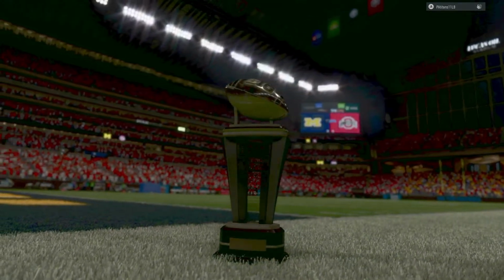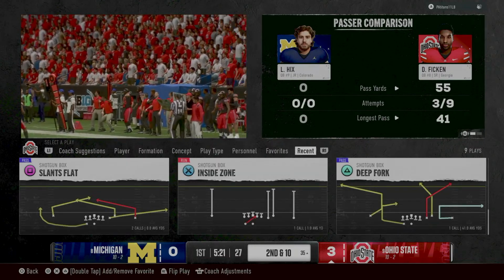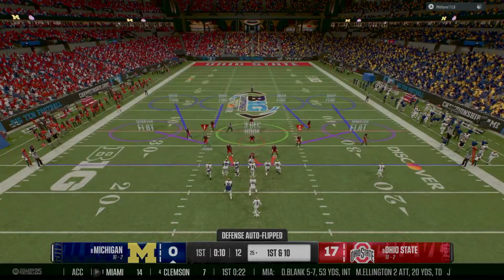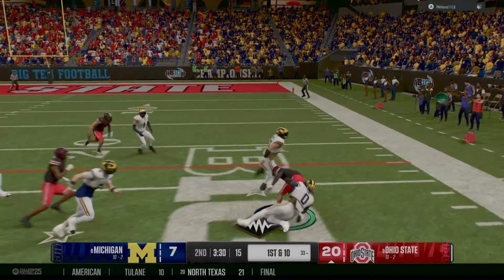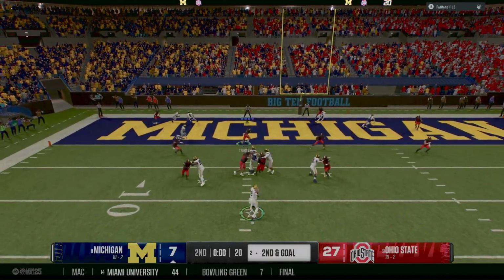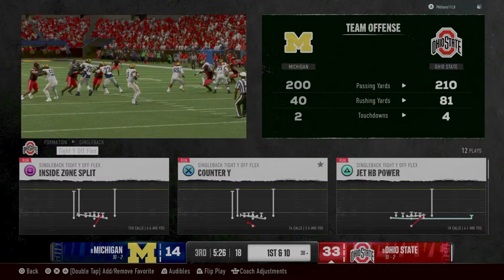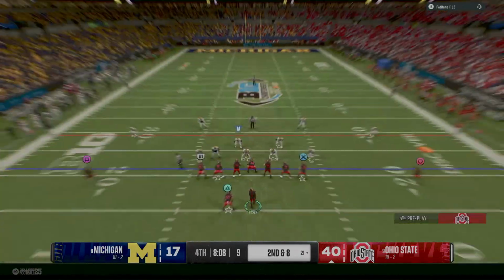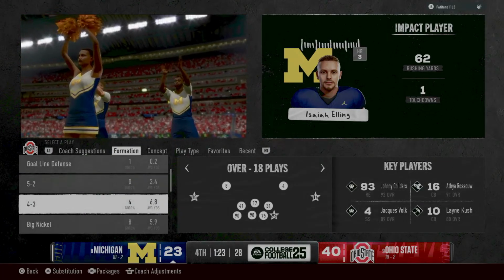CFOL BIG10 Conference Championship🏆 #8 Michigan vs #9 Ohio St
CFOL